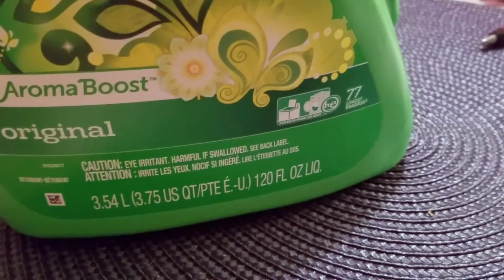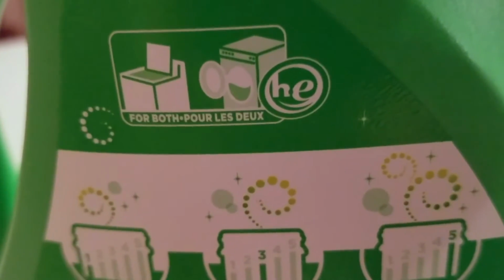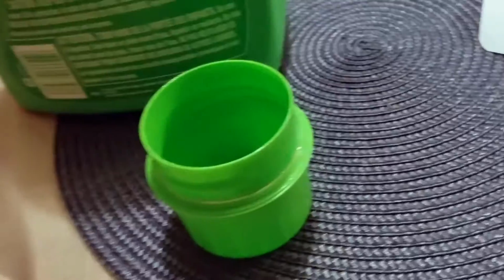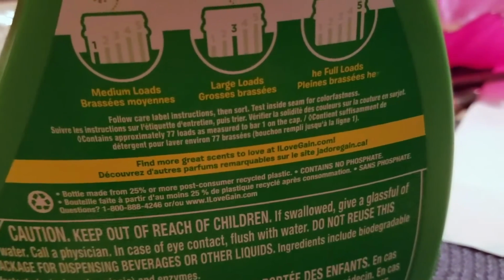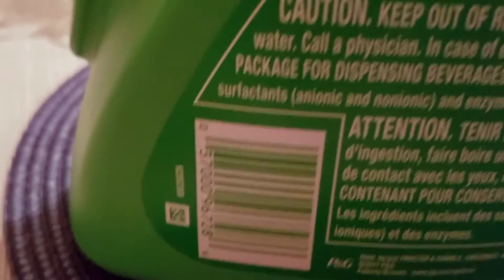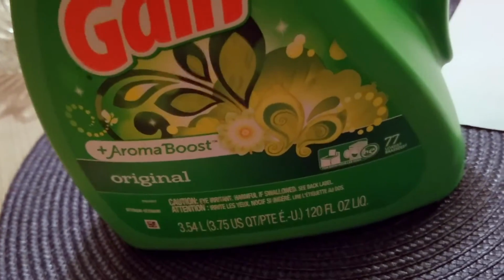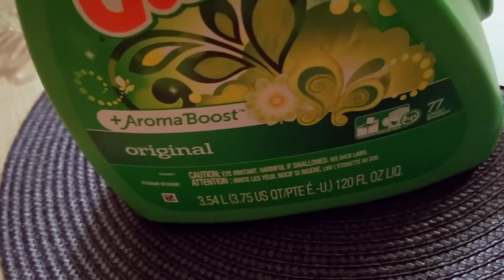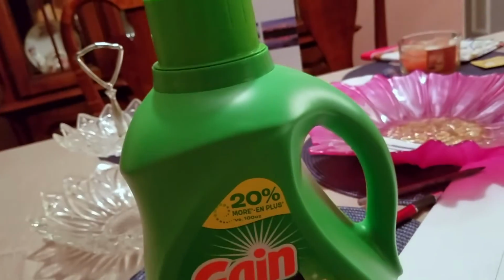✅ How To Use Gain Aroma Boost Laundry Detergent Review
About this product:

Gain Aroma Boost Laundry Detergent

Gain Liquid Laundry Detergent in Original Scent. For more of the scent you love, try adding Gain Fireworks and Gain Fabric Softener to your wash.
Gain + Aroma Boost Liquid Laundry Detergent, Original, 64 Loads 100 fl oz:
Liquid laundry detergent with brilliant cleaning performance that leaves behind a refreshing Gain Original scent. Smells great because it cleans great!
7 weeks of freshness from wash until wear.
Freshness of 1 cap of Gain liquid laundry detergent = 1 bottle of the leading baking soda detergent. *In-wear freshness of 1 large dose of Gain vs. 50 oz bottle of leading baking soda detergent/ scent.
Regular Washer and HE Compatible
Like any household detergent, keep away from children.